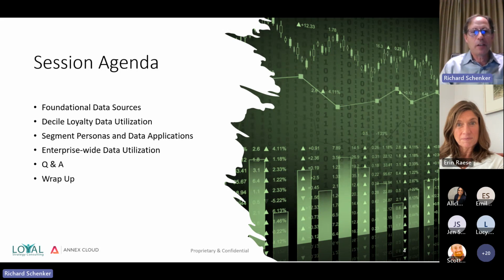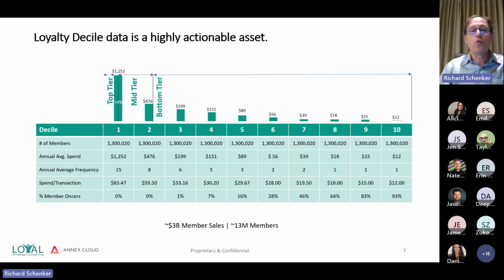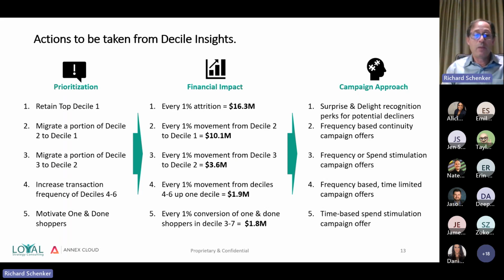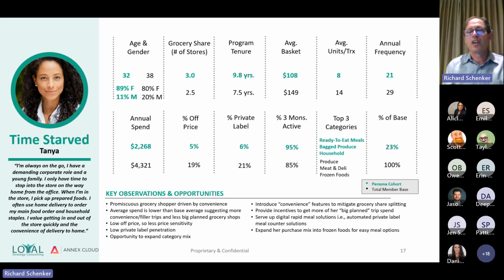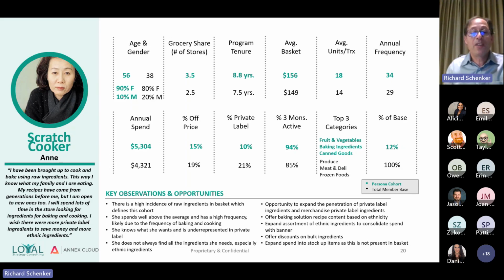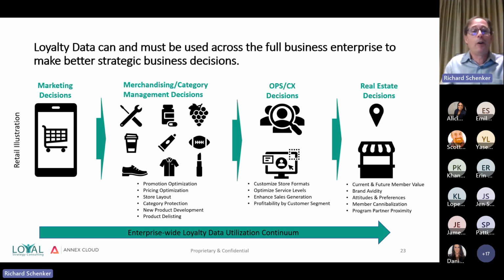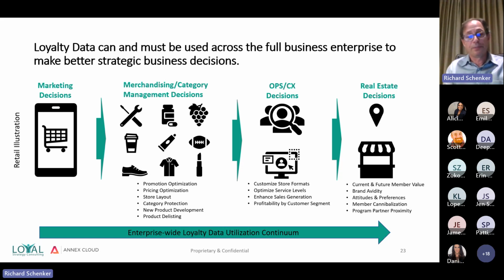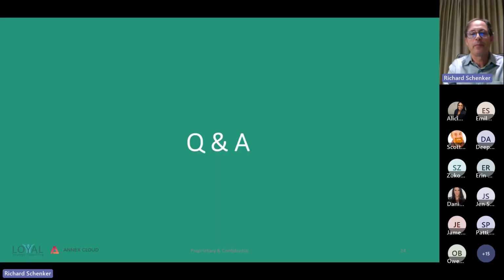WEBINAR: Loyalty Program Data Utilization Best Practices